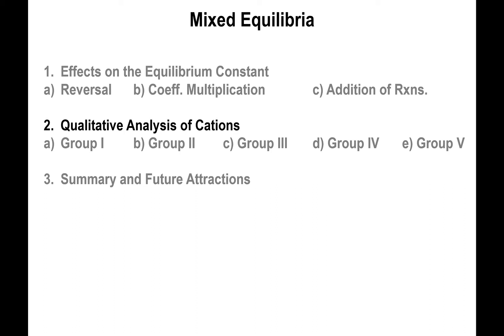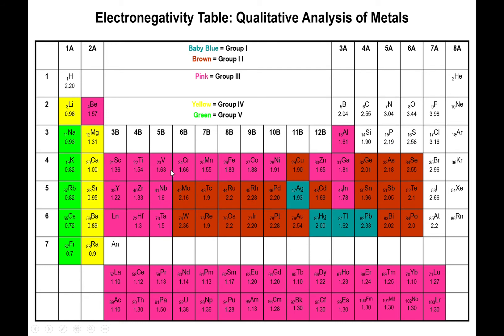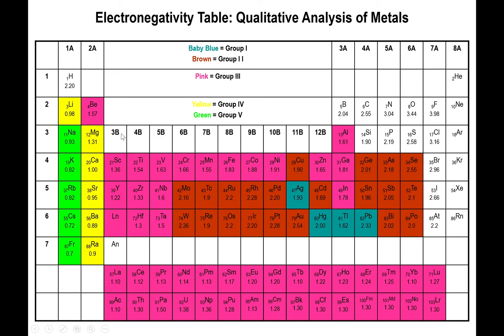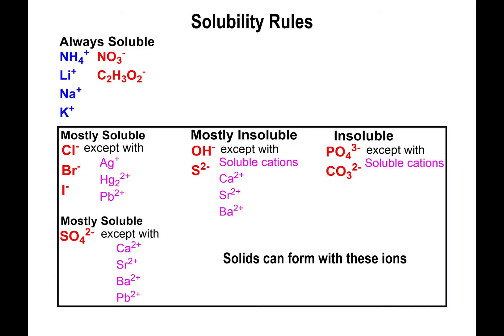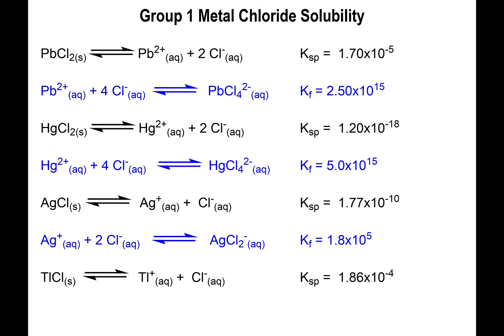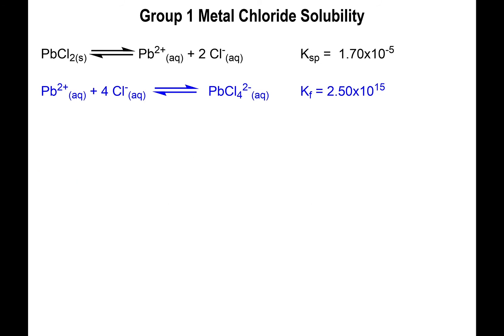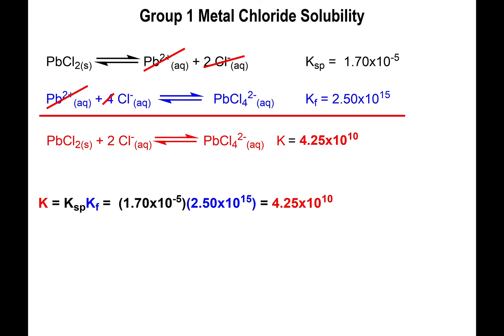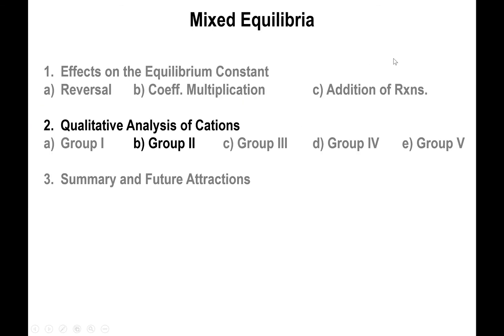Lec14 - Mixed Equilibria: Group 1 Cations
In this video go over the classification of metals as group 1-5 and proceed to examine the solubility behavior of group 1 metals, in particular of lead(II) and silver ions.